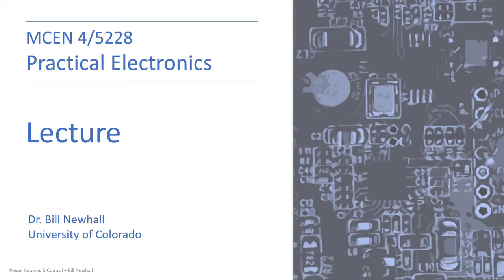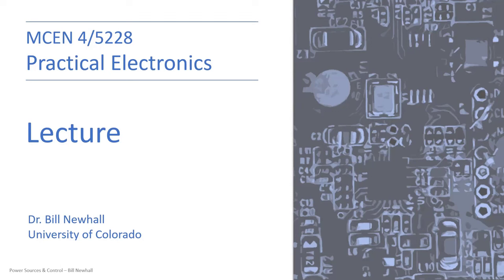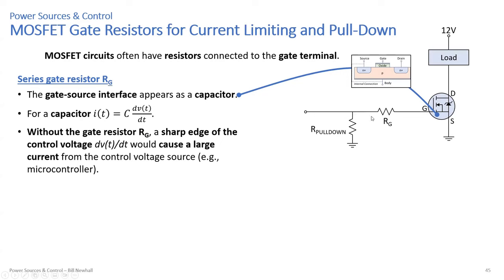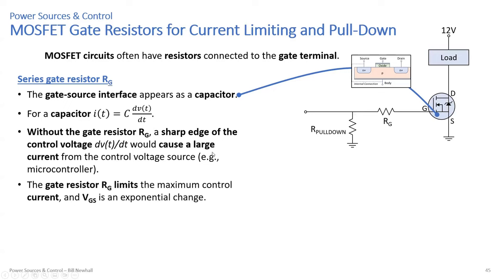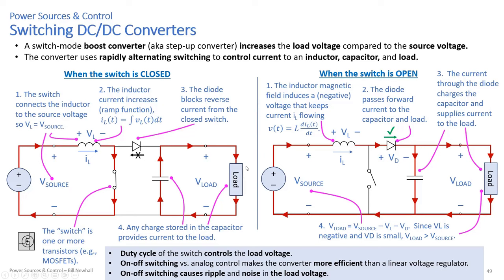Practical Electronics - Lecture 13 (Fall 2023)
• MOSFET Circuits
• Flyback Diodes
• DC/DC Conversion
• Linear Voltage Regulators
• Switching DC/DC Converters